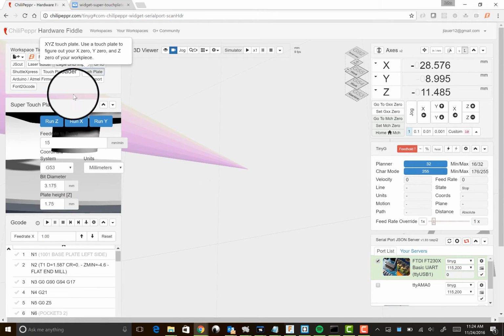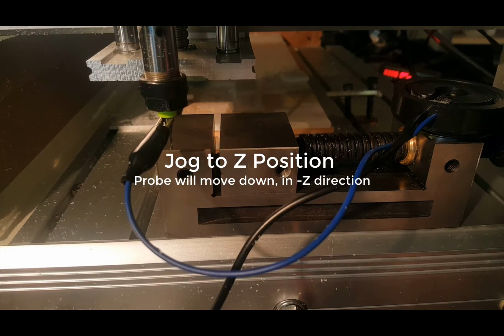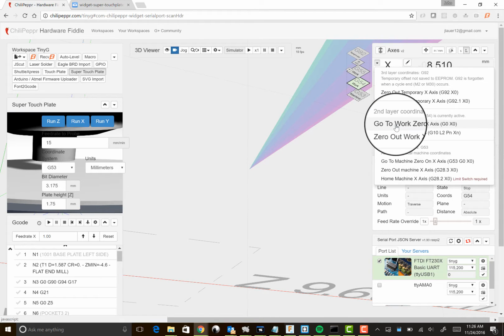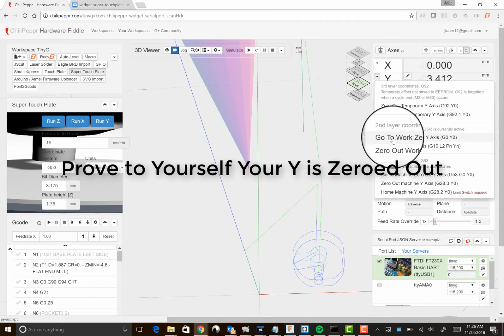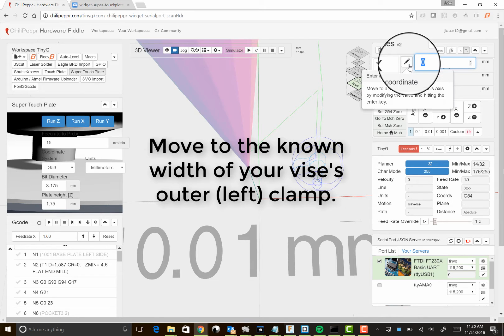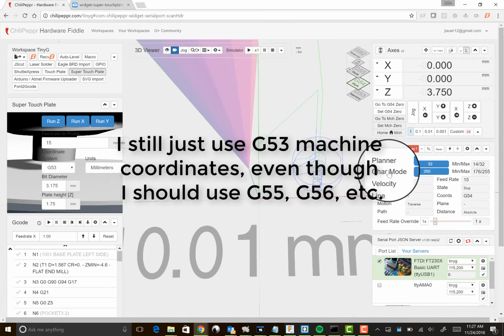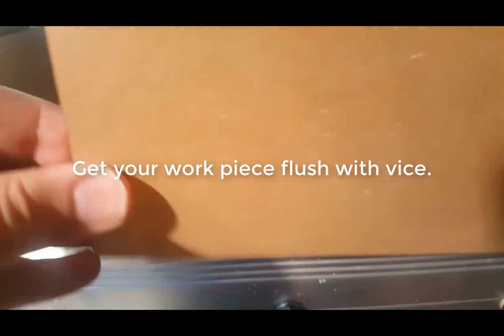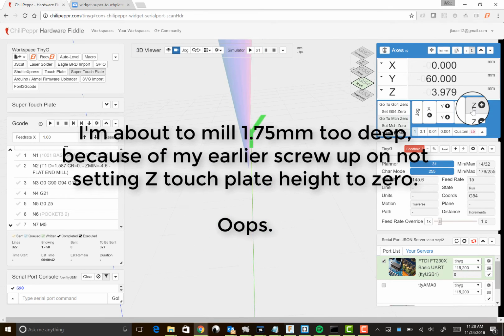Super Touch Plate in ChiliPeppr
One of the ChiliPeppr community members PyroAVR created the Super Touch Plate widget to support XYZ probing by extending the original Touch Plate widget which only supported Z probing. This video walks you through how to use that widget including how to correctly hook it up to your TinyG.